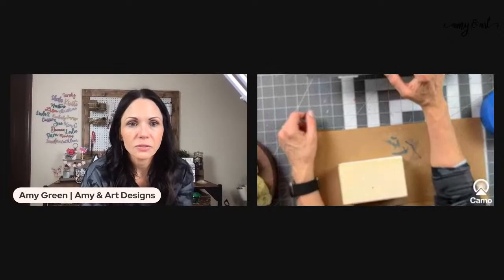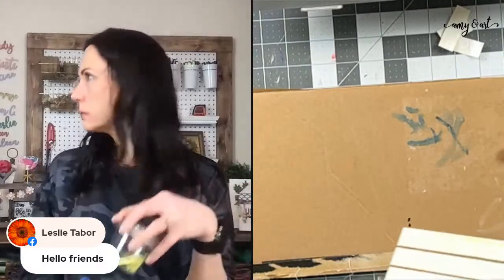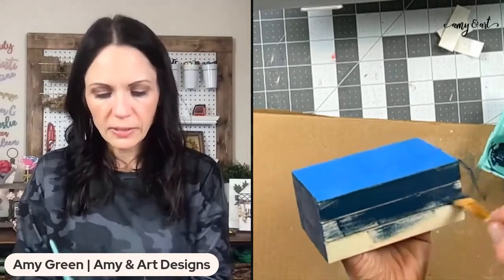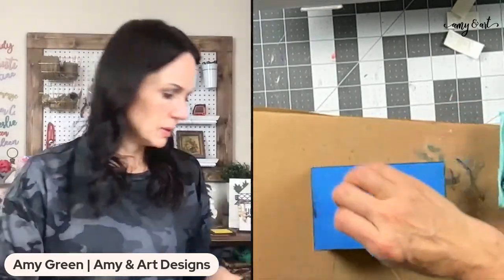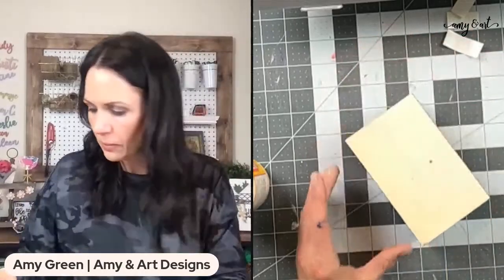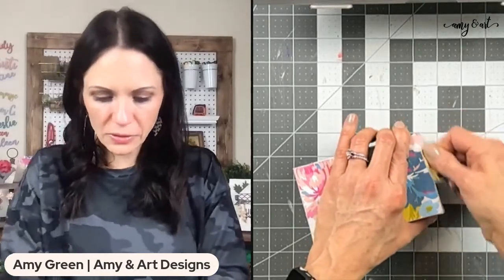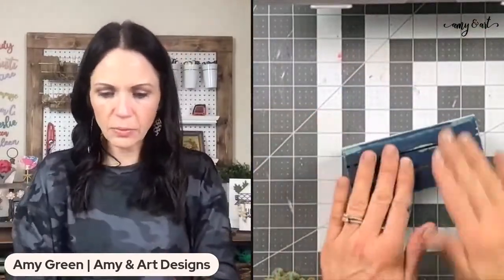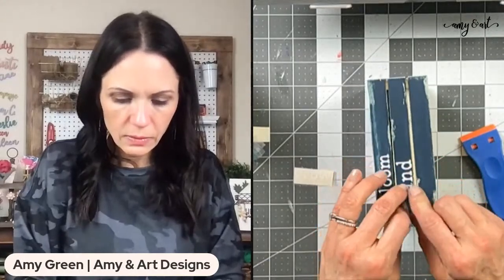Faux Book stack for Your Tiered Tray Using a Dollar Tree Crate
Come chat & make a faux book stack with me - we're going to decoupage & use vinyl for this one.  🌸sprinkle & spread the joy!🌸